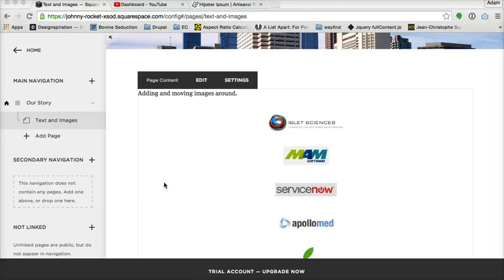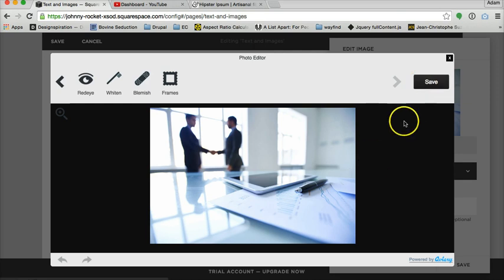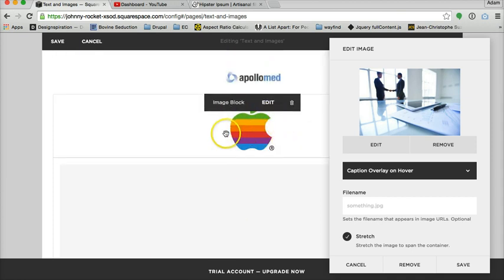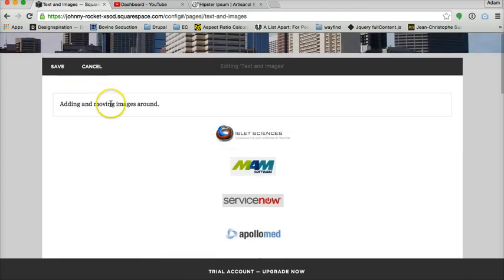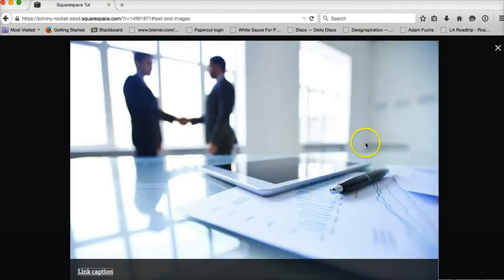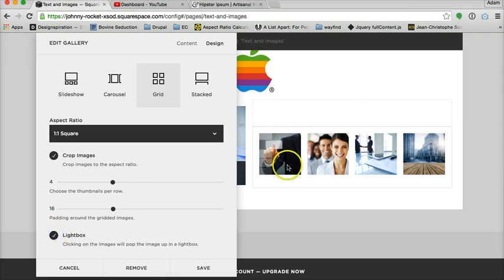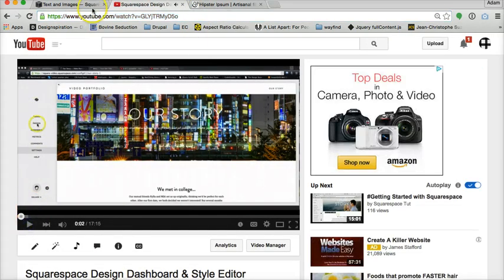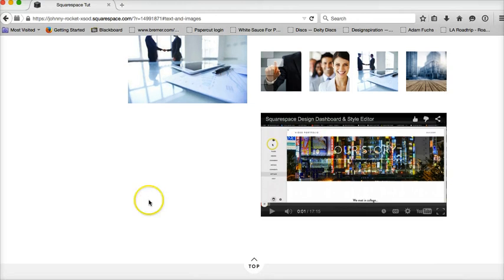Adding Images, Galleries, and Video to Squarespace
Add single images, image galleries, and video to your Squarespace site.
Difficulty: Beginner